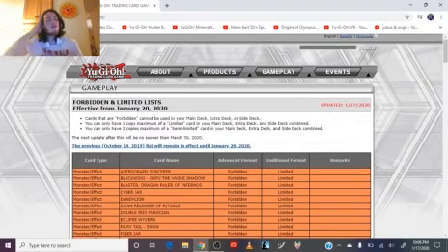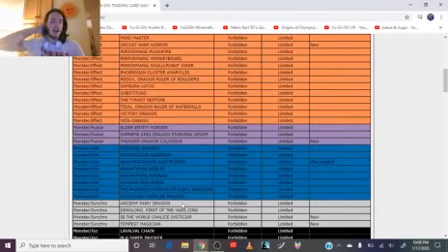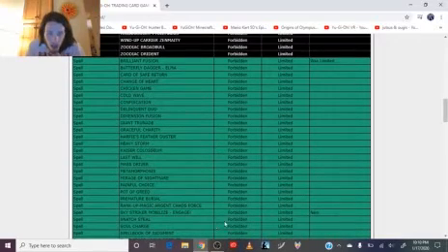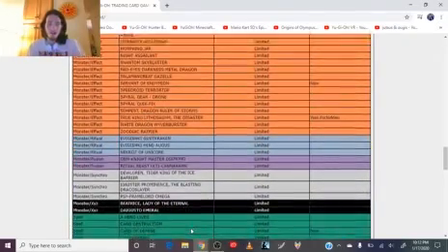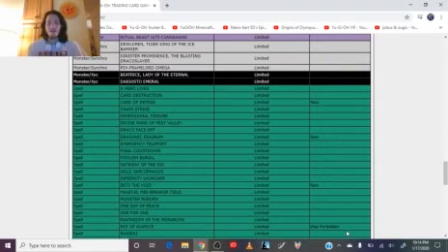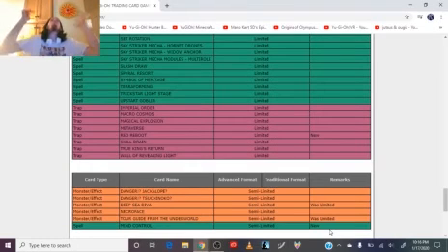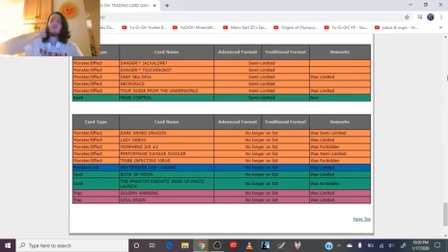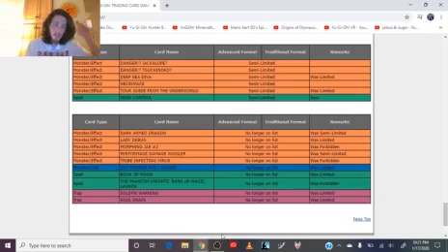Yugioh January 20, 2020 TCG Banlist Reaction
My Poor Gem Knights